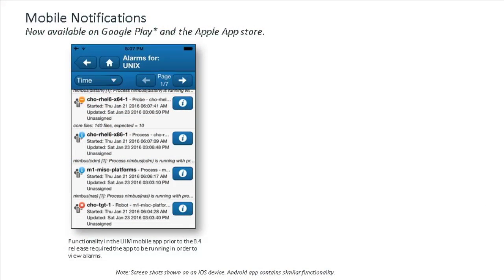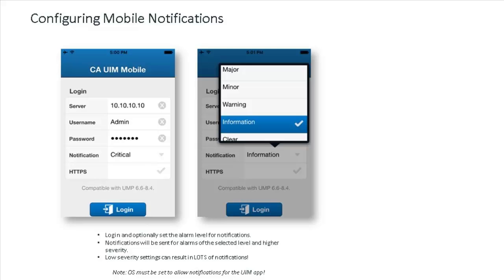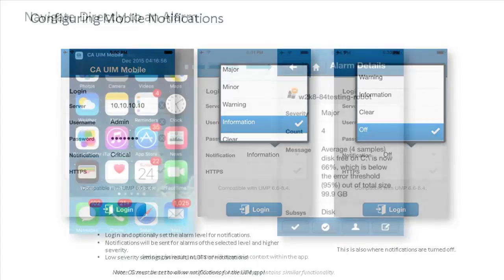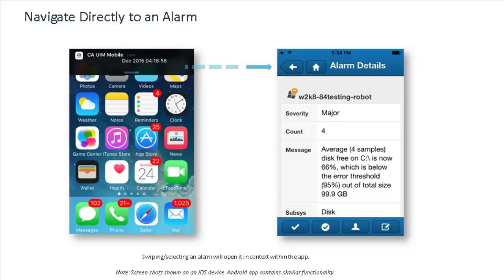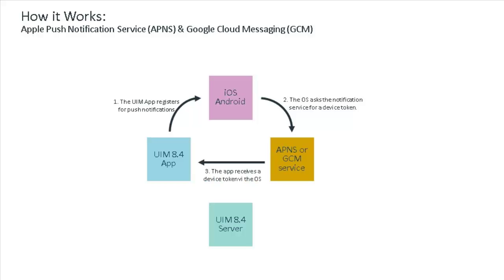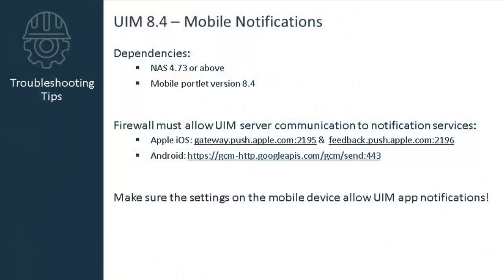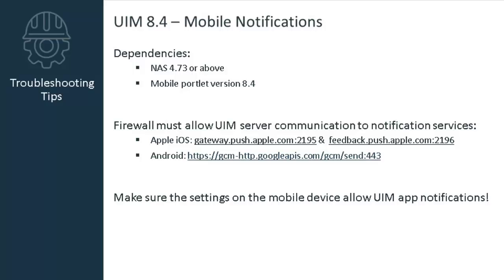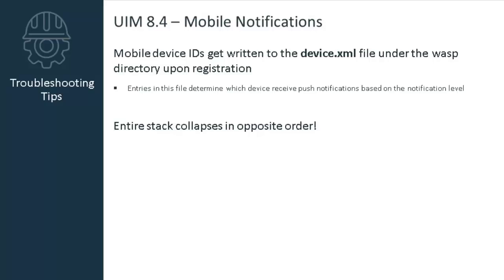How to Use Mobile Notifications in CA UIM 8 4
In this video, we’ll take a look at the new alarm mobile notification feature in the CA UIM mobile app, and show you how to configure the app to receive alarms, even when the app is not running.  For more detailed information, refer to Product Documentation ), or visit the CA Communities to join in the discussion!